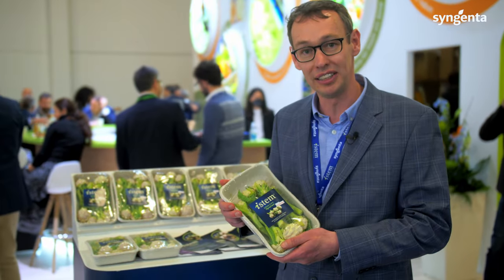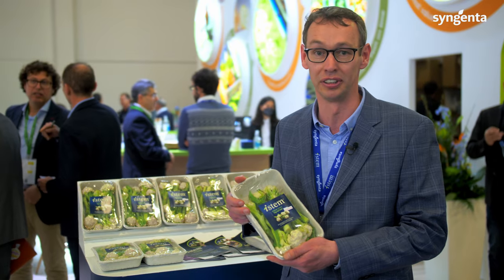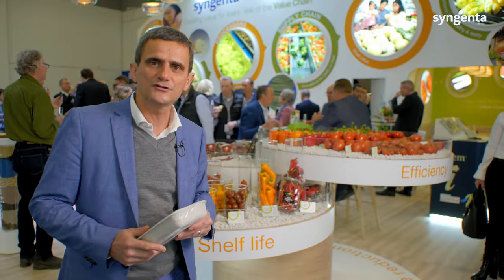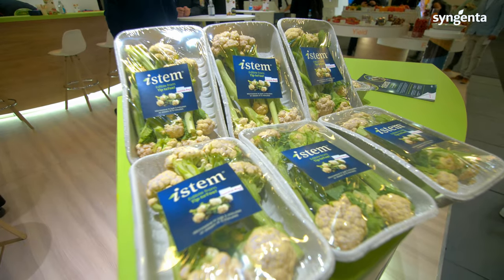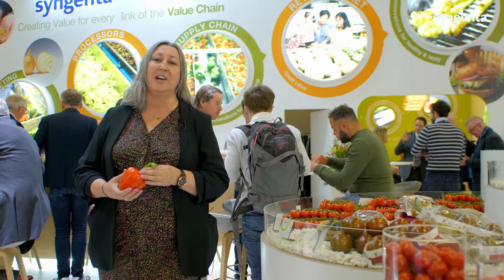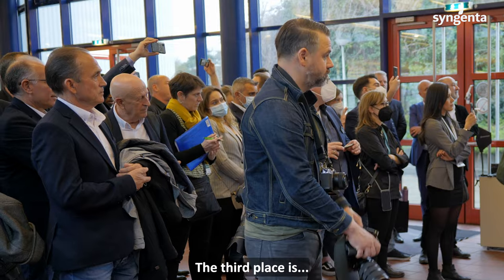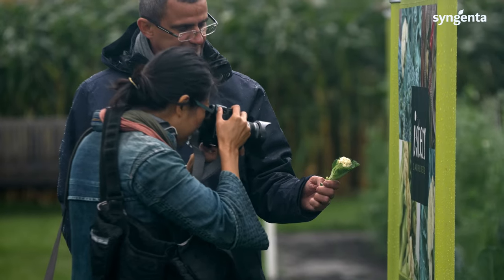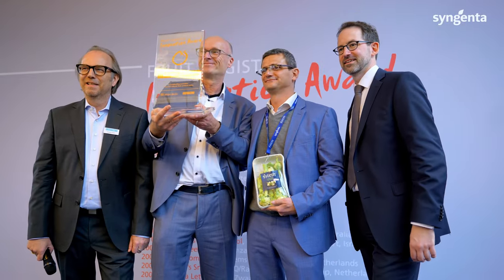iStem® “eat-it-all” cauliflower by Syngenta Vegetable Seeds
Syngenta Seeds’ “eat-it-all” cauliflower, iStem®, was awarded the bronze trophy in Fruit Logistica’s prestigious Innovation Awards this year. iStem is unique as the first edible stem cauliflower. It has the benefit of a high yield for growers, and appeals to consumers with its sweet, nutty curds, high fiber and immune-boosting vitamin C, and can be eaten whole with no preparation – thus reducing food waste.

This latest innovation highlights Syngenta Vegetable Seeds’ commitment to place growers and sustainability at the heart of everything we do, leveraging our agile, science-based agronomic solutions to create sustainable crops, while anticipating consumer preferences and market trends.